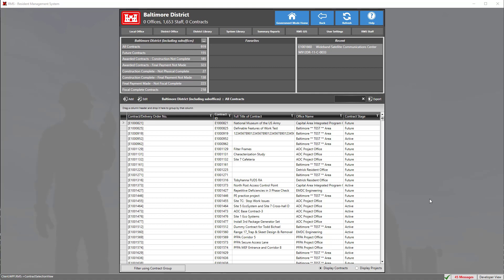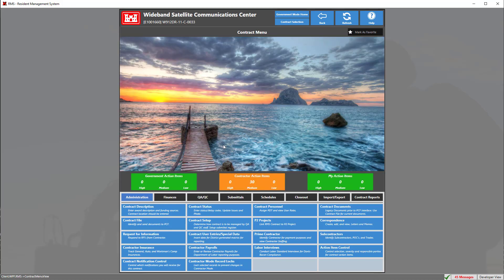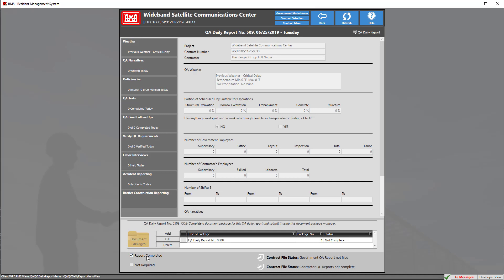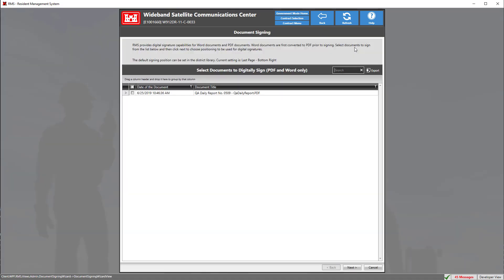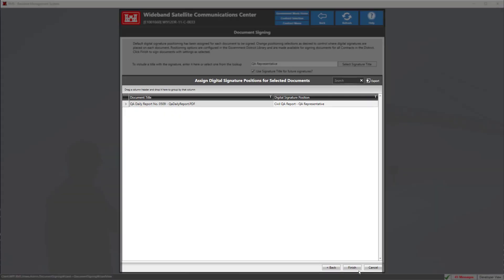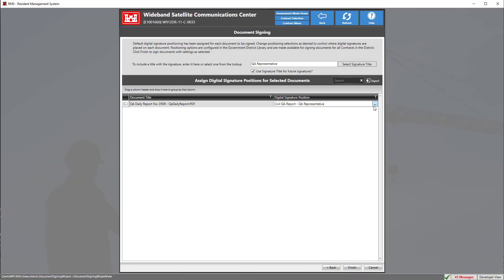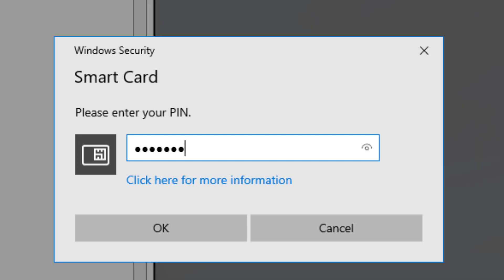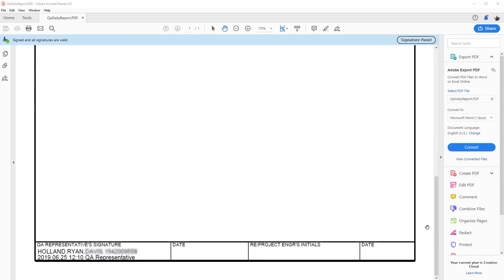How to Sign Documents in Government Mode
Table of Contents:

0:00 - Introduction
0:31 - Signing Documents Demonstration
2:24 - Viewing Signed Documents
2:43 - Outro